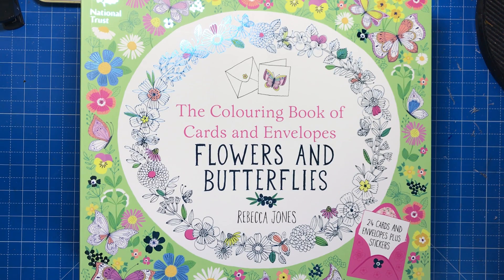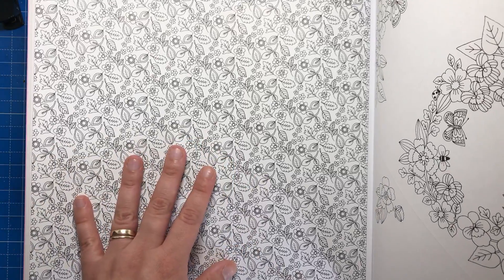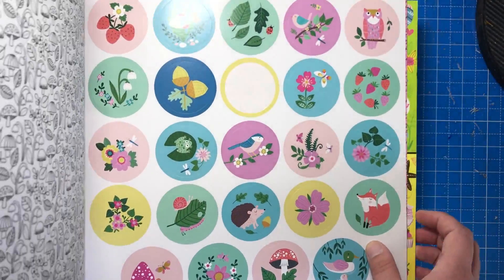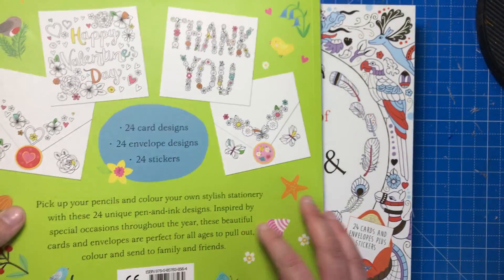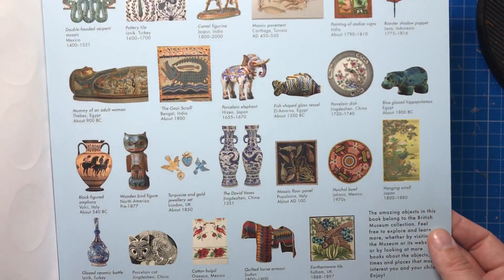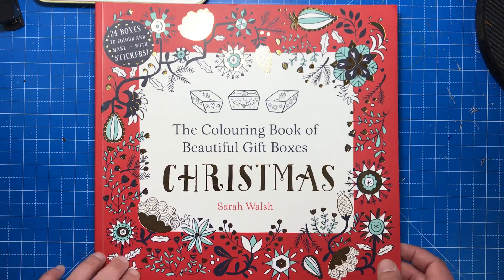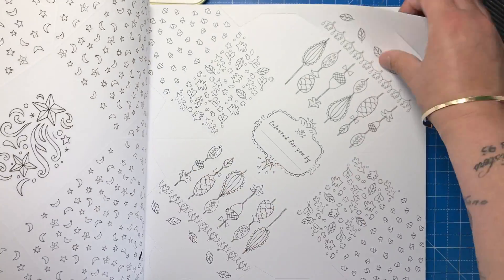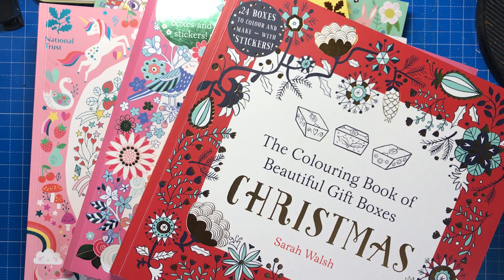Colouring Cards & Gift Boxes | Mega Review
Flowers & Butterflies Cards UK
Flowers & Butterflies Cards US

Nature Cards UK
Nature Cards US

Year of Celebrations Cards UK
Year of Celebrations Cards US

Amazing Animals & Birds Cards UK
Amazing Animals & Birds Cards US

Summertime Cards UK
Summertime Cards US

Unicorns & Rainbows Cards UK
Unicorns & Rainbows Cards US

Birds & Blossom Gift Boxes UK
Birds & Blossom Gift Boxes US

Christmas Gift Boxes UK
Christmas Gift Boxes US

Christmas Cards UK
Christmas Cards US